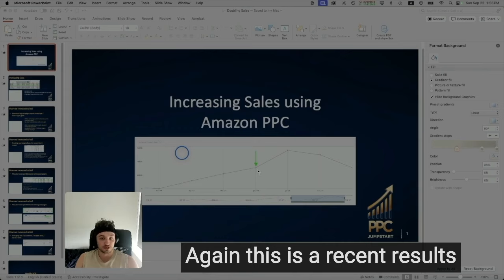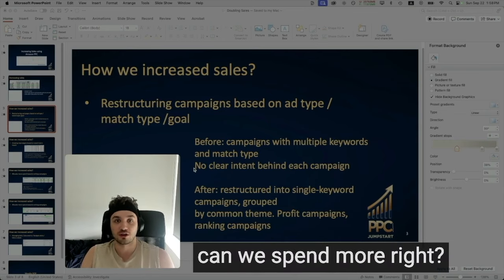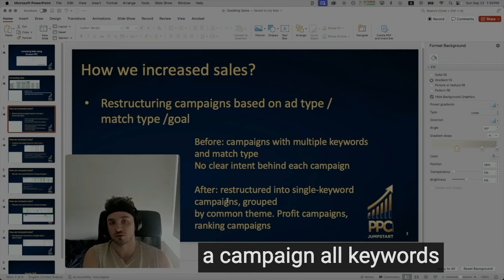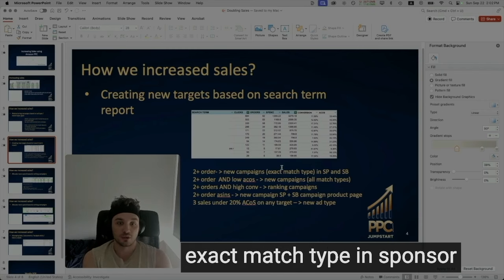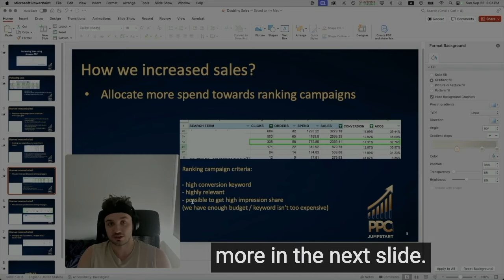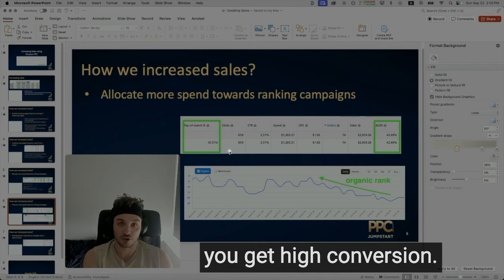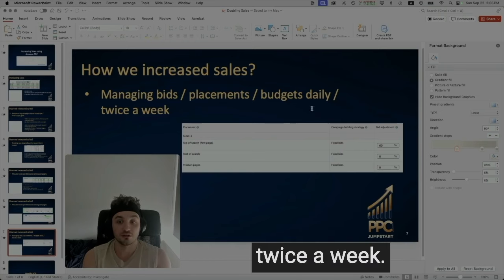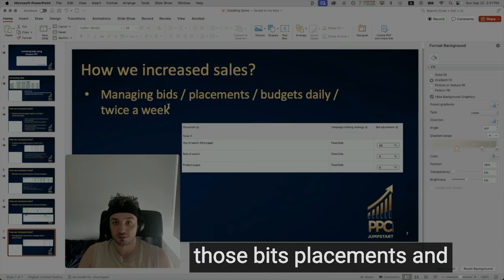Doubling Amazon Brand Sales with PPC (Case Study)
"Prior to working with PPC JumpStart, we worked an  agency for the last 3 years. While the agency did fine at following our instructions - "please maintain around a 20% acos for products xyz" - that was the extent of what they did. That was fine, but our account became stagnant, because all the previous agency was concerned about was making sure our ACOS remained around the requested level. We were looking for someone that could provide strategy for growth, including organic growth...

⭐️The result of working with PPC JumpStart been our two highest revenue months that we've ever had ⭐️."

⭐️ PPC Jumpstart is a hands-on boutique Amazon PPC Agency located in Vancouver, BC, Canada. Our tight-knit team is fully remote and we work with clients from all over the world. We are your growth partner, a small agency putting customer's needs as #1 priority, thus offering - customised reporting, weekly/biweekly meetings and so on - unlike bigger agencies. ⭐️